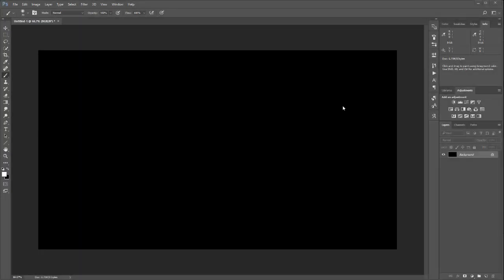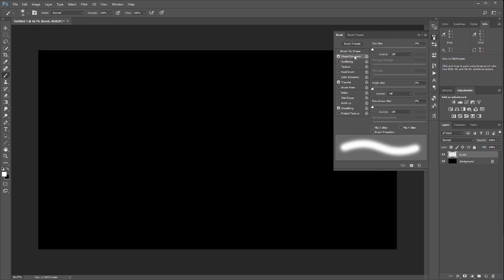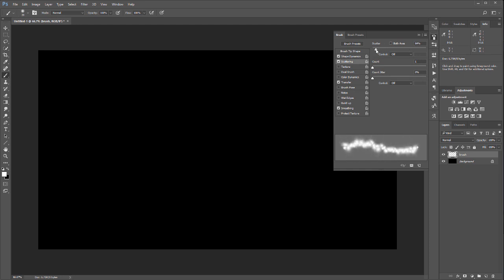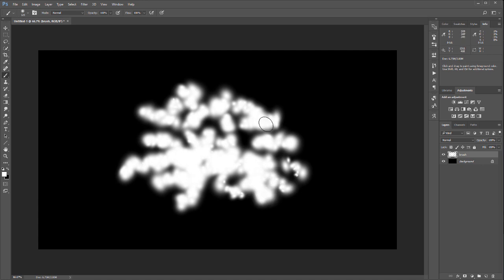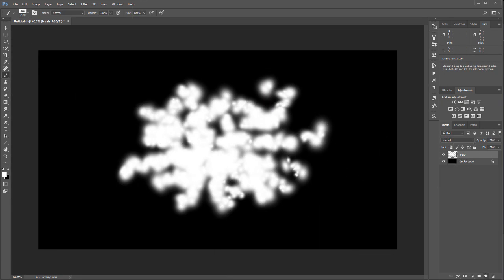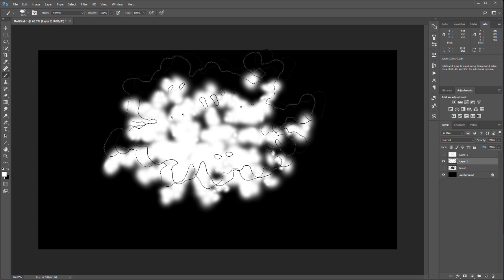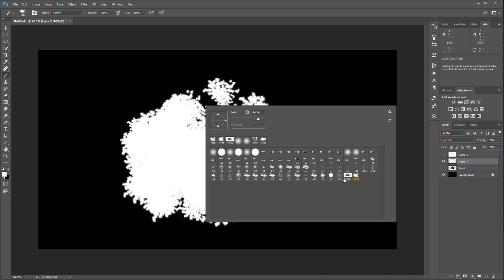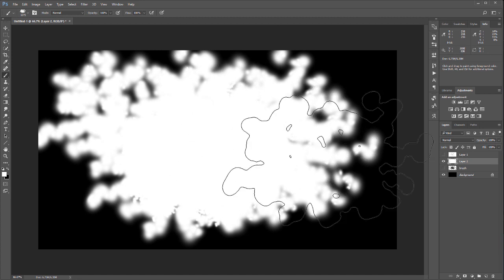Learning digital compositing with Photoshop, from A to Z (014 creating custom brushes in photoshop)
How to create professional composting work. Learn all steps and secrets. Create work that sell.

This is the fullest course on compositing in Photoshop. It also includes additional sections about creating 3D backgrounds in other applications, how to setup lighting and photoshoot models in a studio, and how to design and layout posters. New sections will be added in time, to cover a wide range of skills.

The structure of this course is based on several years of experience in teaching online students. For only a one time fee you can get a Lifetime access to this growing course and its digital assets.